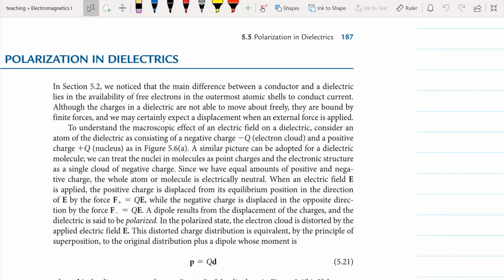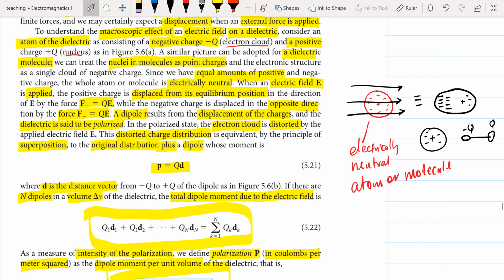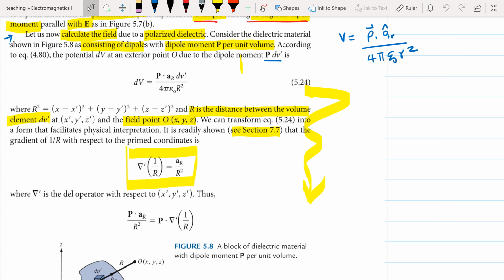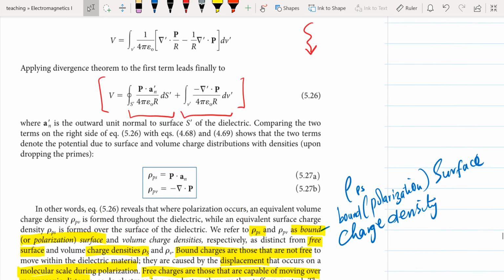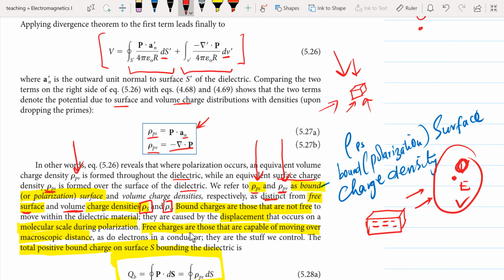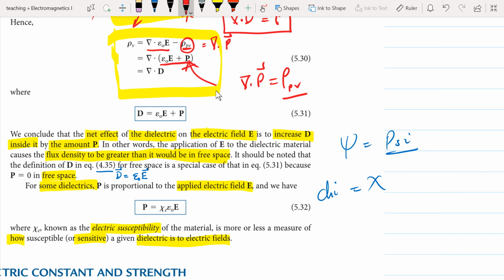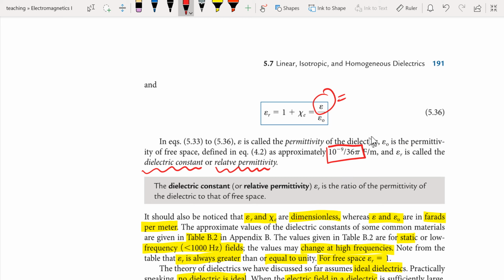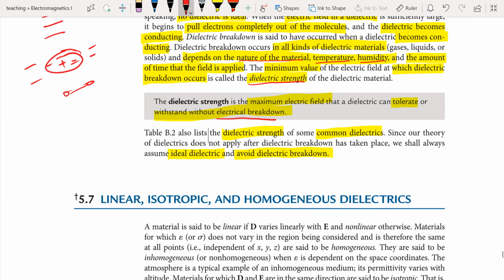Electric Fields In material Polarization Part 03